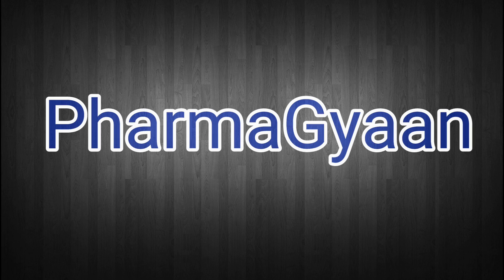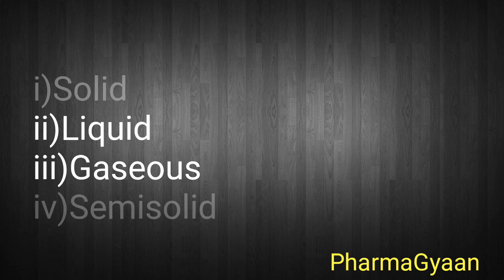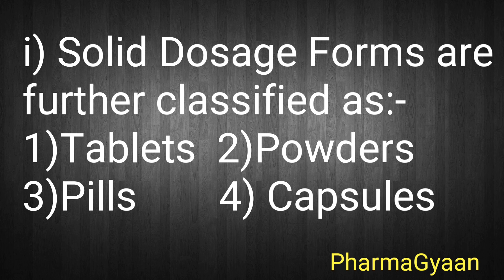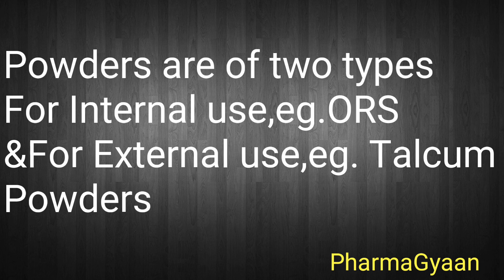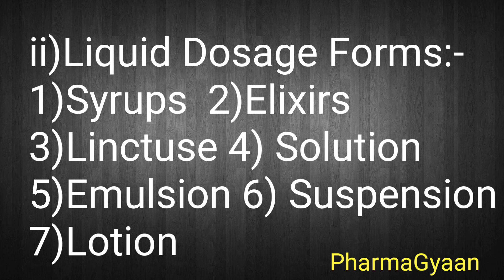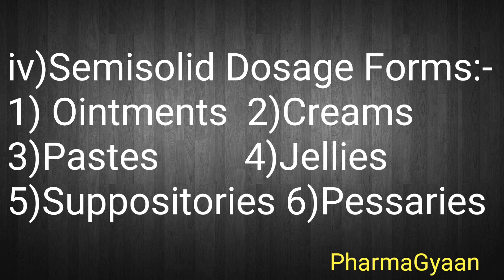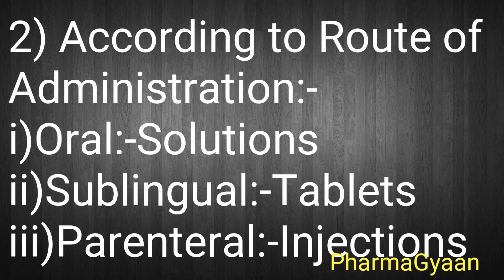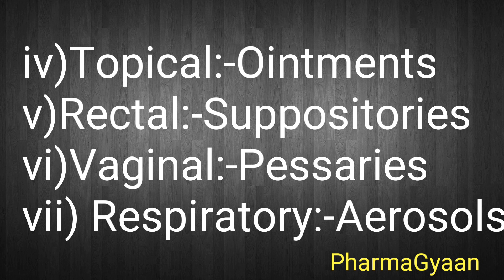Classification of Dosage Forms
Hey guys in this video ,I am going to explain classification of dosage forms ,
If you are first year student then you should know this concept and if you are studied in higher classes then it's a kind of revision for you.